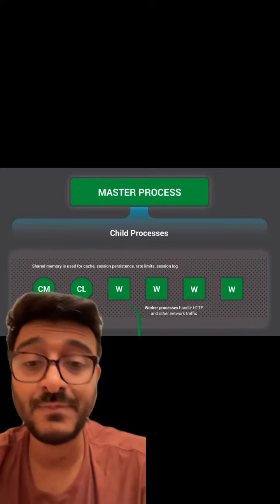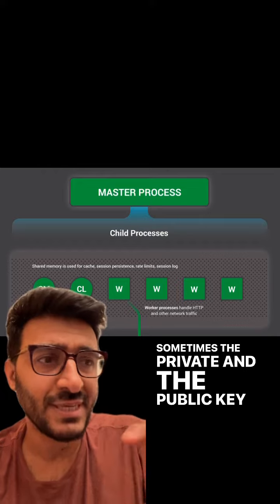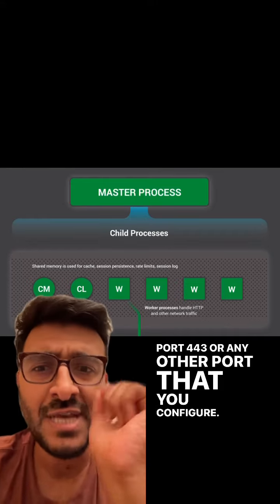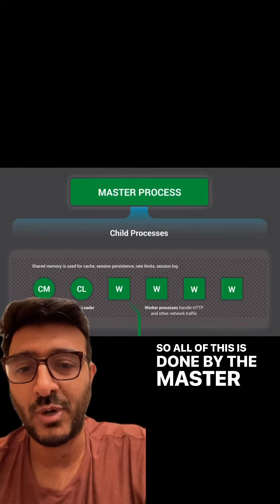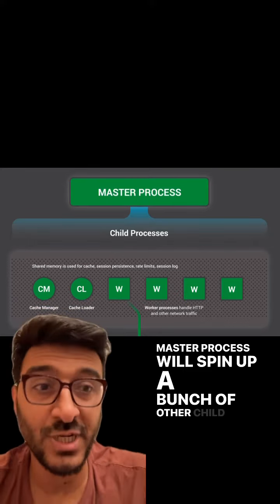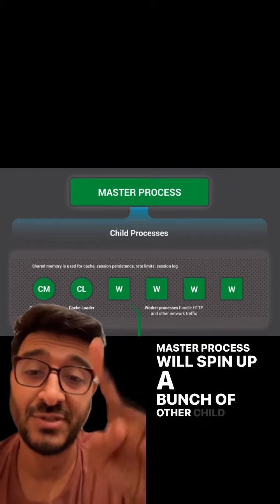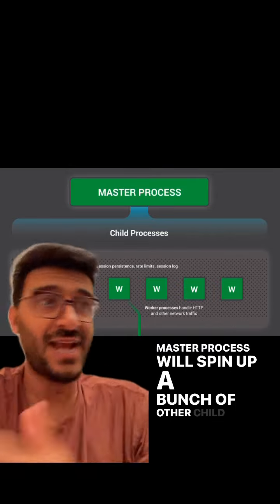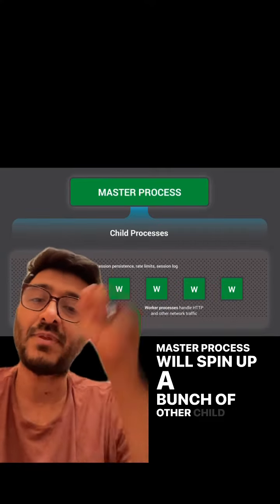NGINX Process Model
Get my nginx course